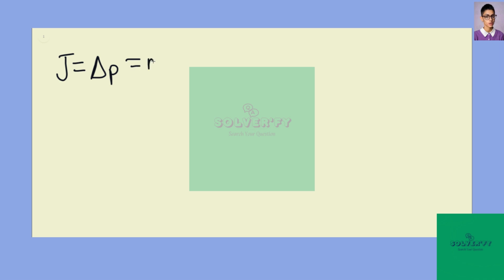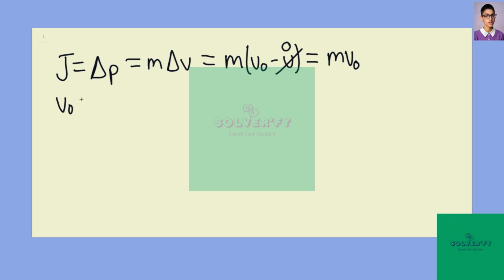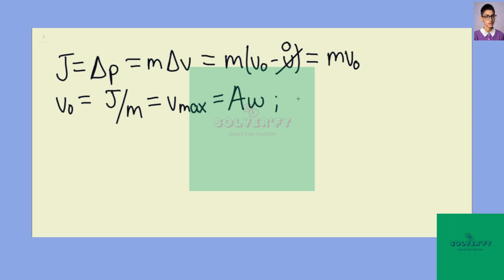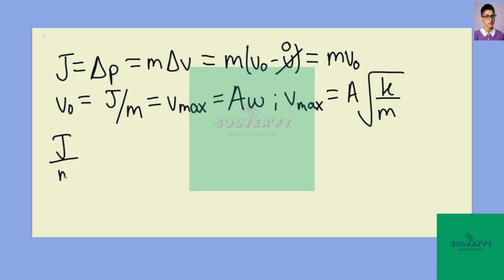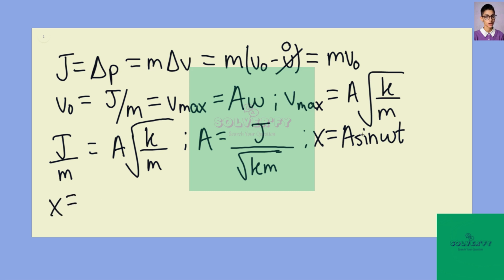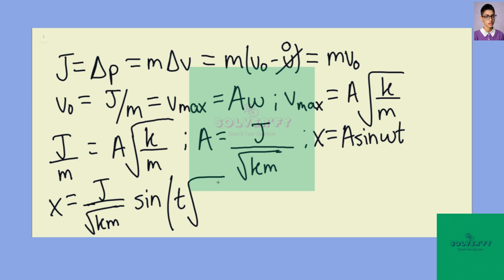A mass is at rest on the end of a spring of spring constant At it is given an impulse by a hammer. W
A mass is at rest on the end of a spring of spring constant At it is given an impulse by a hammer. Write the formula for the subsequent motion in terms of and